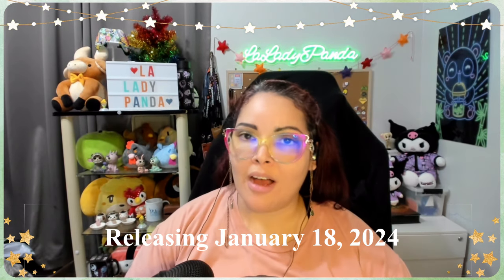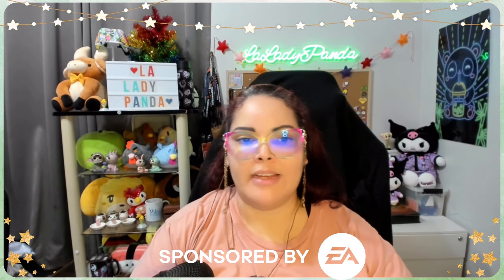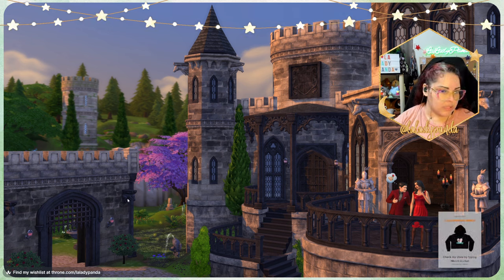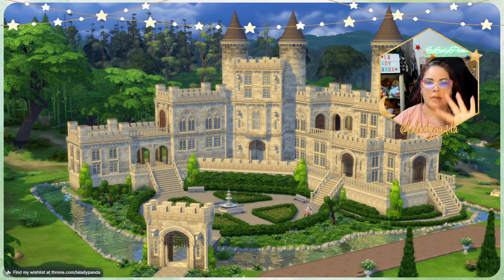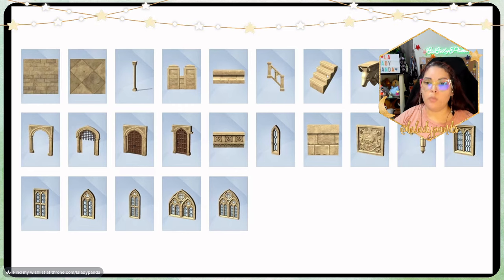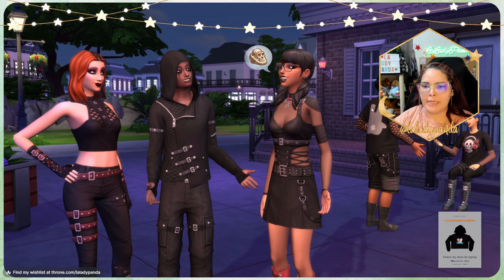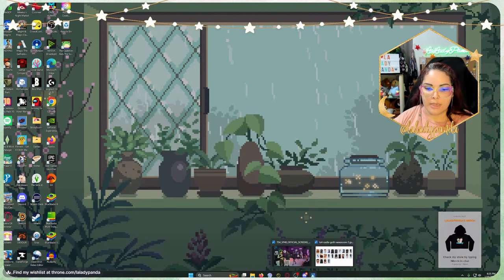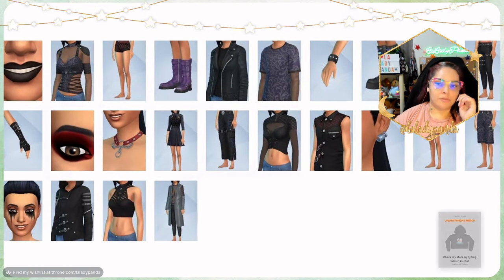The Sims 4 | Goth Galore Kit | Castle Estate Kit | Pack Reviews👀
Hi there 👋 Open me 👋

Welcome back! I am so excited to host my FIRST giveaway as an eacontentcreator! Let's check out both of the new packs and get hyped for the drop on January 18th! Don't forget my giveaway on Twitter/Instagram (one from both platforms gets both packs) which will be drawn on January 25th at 1pm EST.

🐼About Me:

Hi I'm a comfy and variety game streamer. I mostly stream cozy games with adult conversations about life in a realistic and positive way. I'm best known for my thesims4 content, check that out on my playlists, but I play lots of other cozy games too.

🕗Monday - 8am - 1pm EST (Twitch/LiveSpace)
🕗Tuesday - 8am - 1pm EST (Twitch/LiveSpace)
🕗Thursday - 8am - 1pm EST (Twitch)
🕗Friday - 8am - 1pm EST (Twitch)

Get your games at a discount from a trusted site AND support LLP too! They get 3% from every game sale. Thank you for supporting the channel!